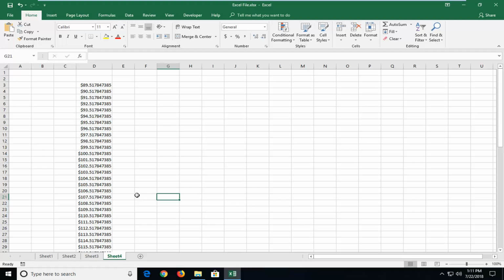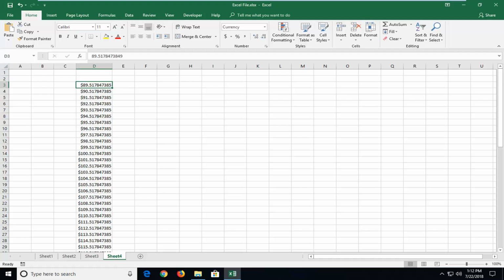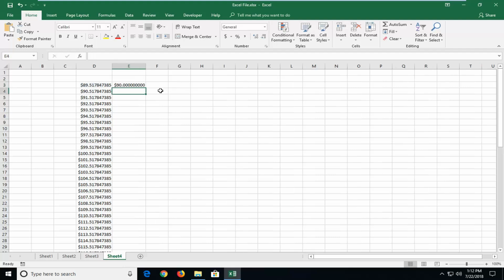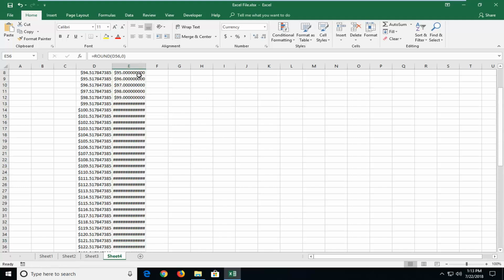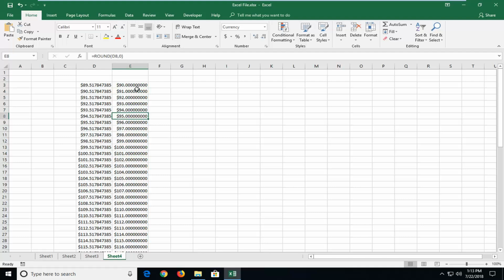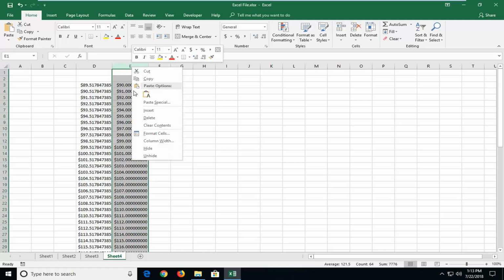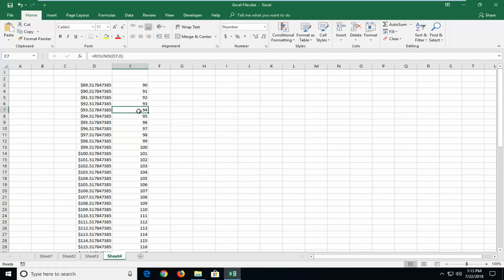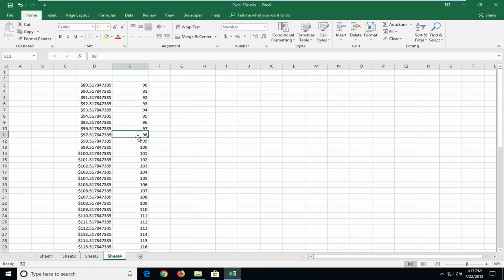How To Round Decimal Places In Excel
If you don’t want unnecessary decimal places in cells because they cause symbols to appear, or you don’t need accuracy down to the microscopic level, change the cell format to get the number of decimal places you want.

Or if you want to round to the nearest major unit, such as thousands, hundreds, tens, or ones, use a function in a formula.